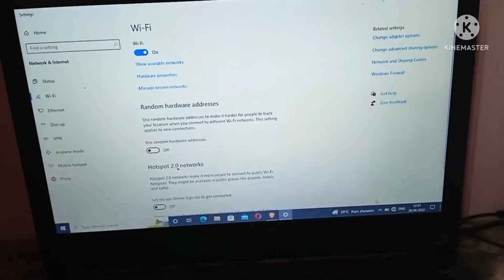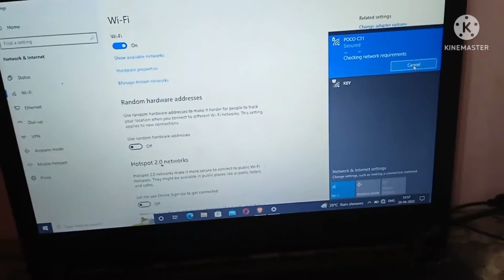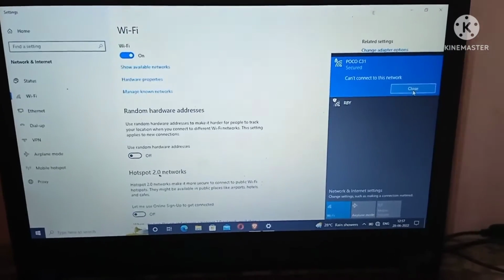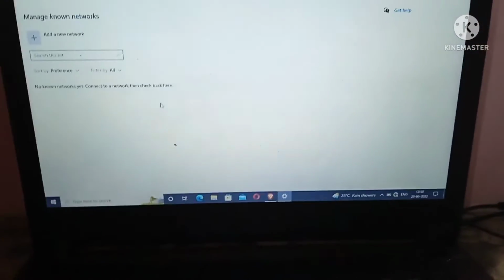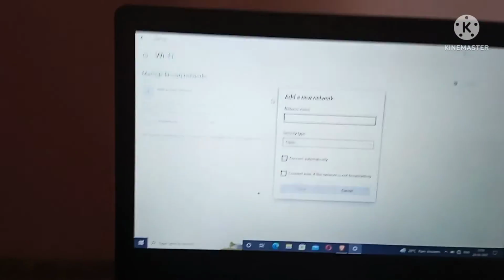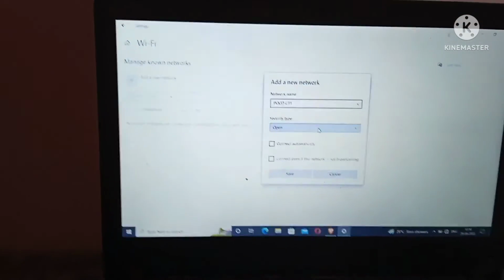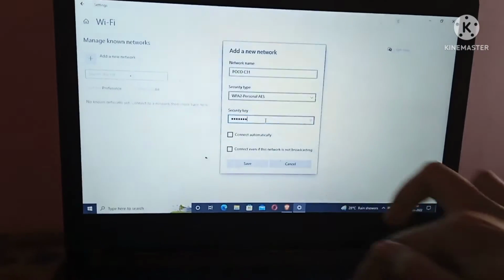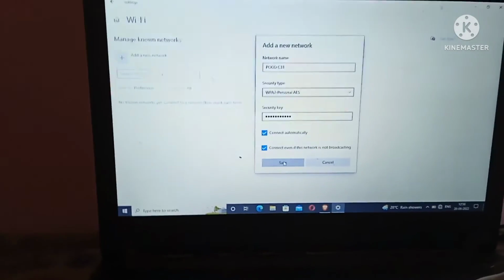How to fix Wifi connection issue in windows 10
In this video,I will assist you in solving most common error "can't connect to this network" when we try to connect to our wifi network.
If even after following all the steps in the video you are not able to connect to your wifi network then please repeat the process shown in the video again.